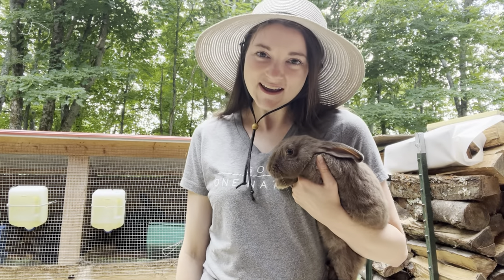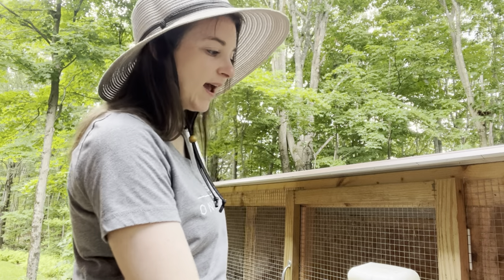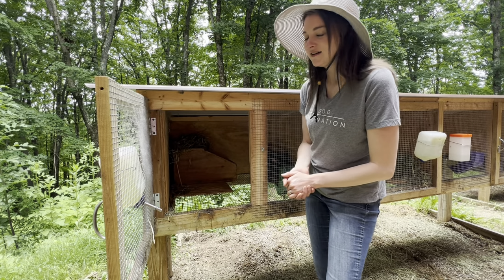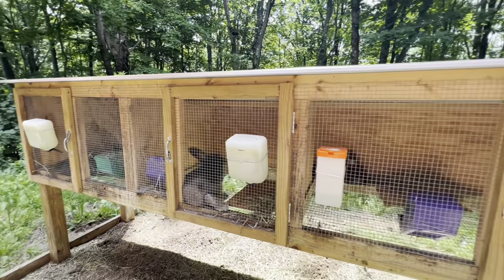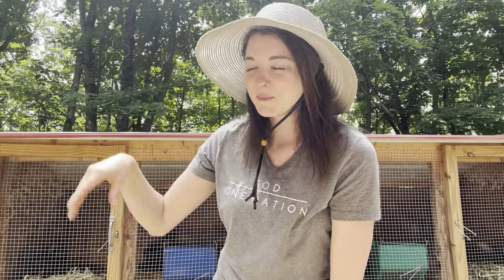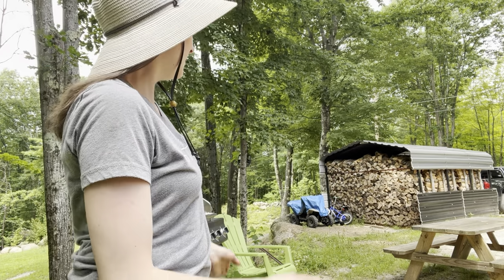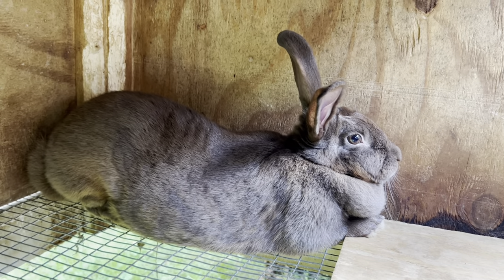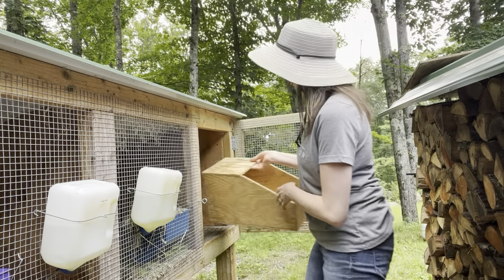Raising Meat Rabbits Complete Setup | Silverfox Rabbits